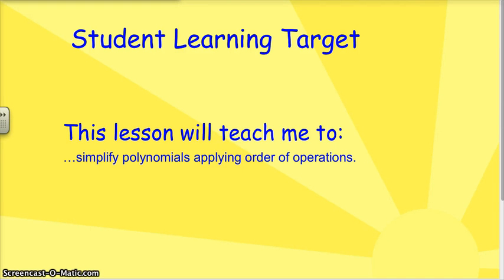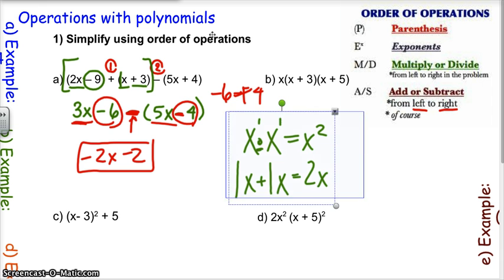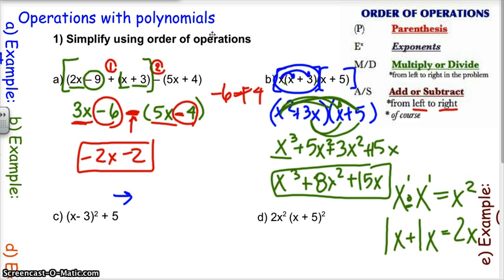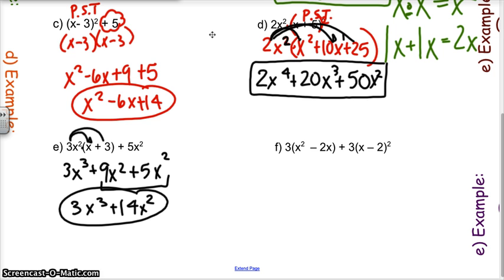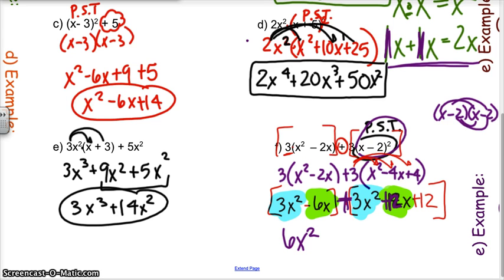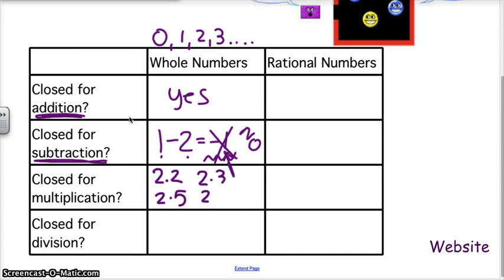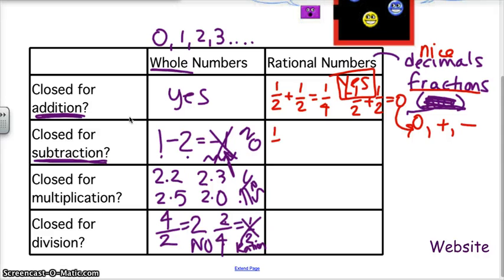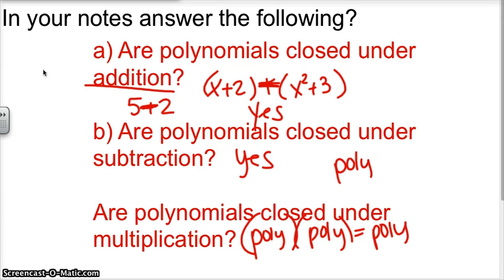operations with polys